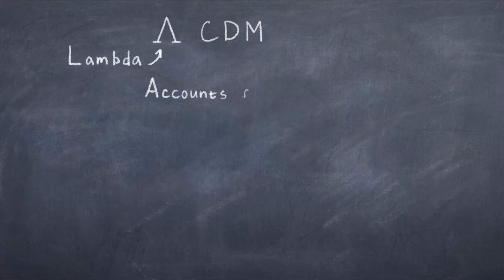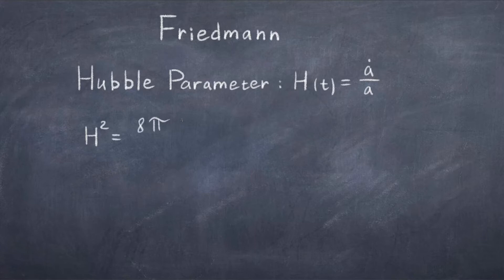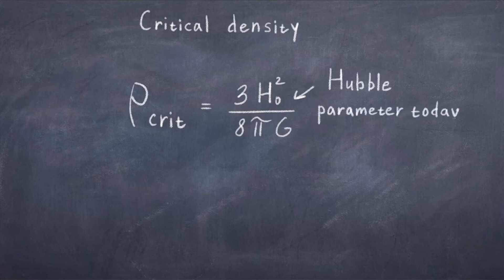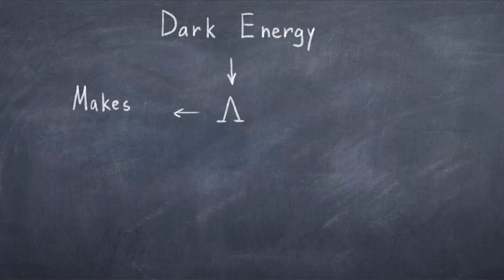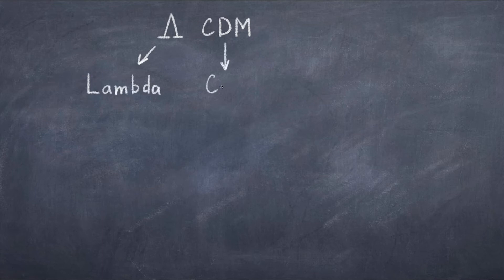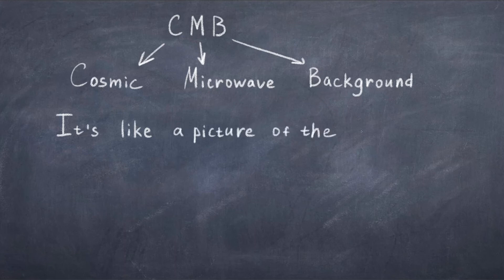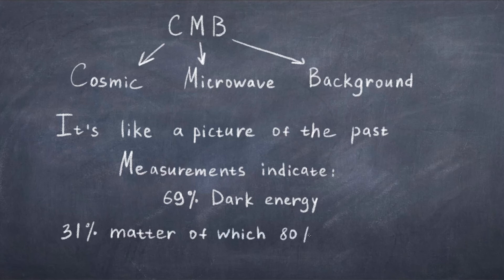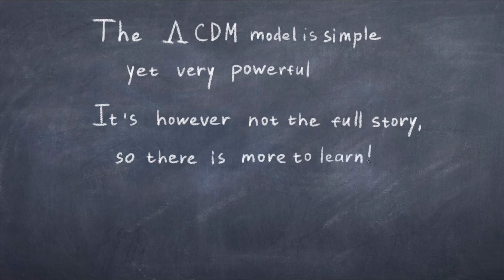The Lambda CDM model - 2.2.1.1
In this video we take Friedmann's equations further, and look at how they live on  modern cosmology and in particular we will  look at Lambda CDM model, which is the generally considered the standard model of cosmology. The Lambda CDM model is of course not the only model, but it has proved rather successful in explaining the existence of the cosmic microwave background, which is the one of the most significant discoveries in all of cosmology. The model accounts reasonably well for the large scale distribution of galaxies and the observed amount of light elements in the universe. Finally, the recent discovery, that the universe seems to be expanding at an accelerated rate can also be incorporated in this model. This highlights some of the things which we will take a look at in this video.